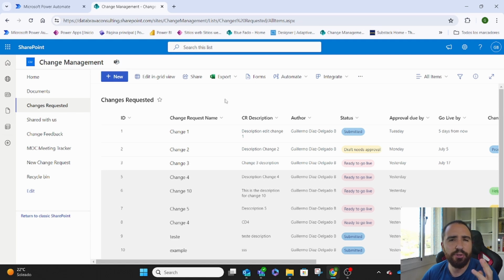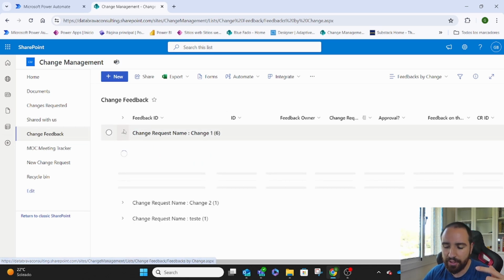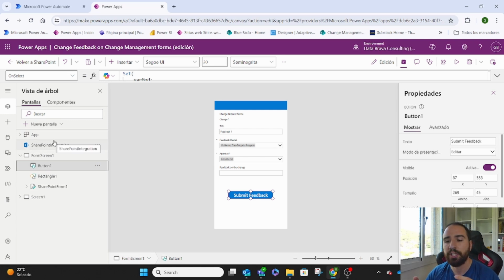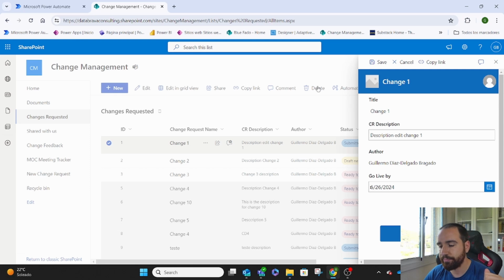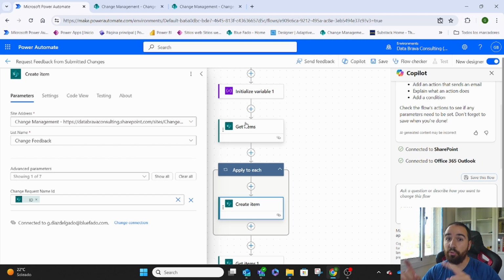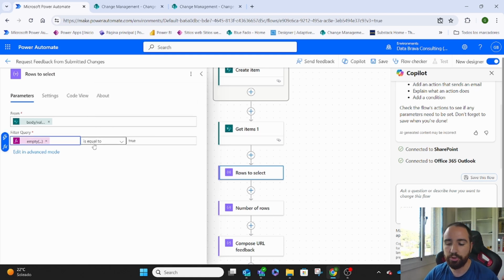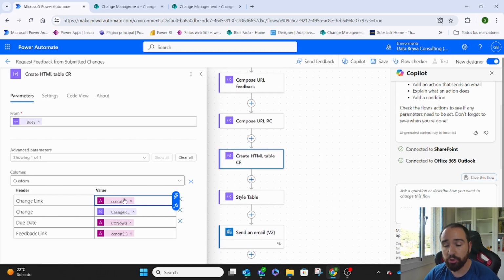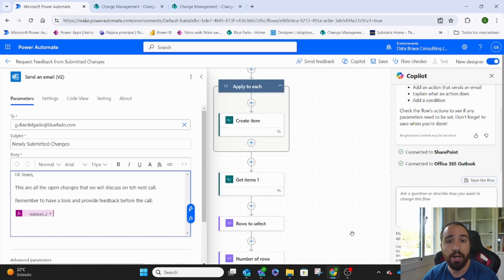How to create a hyperlink to a SharePoint list custom form with a selected item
I need to send by email a link to a SharePoint form, but here is the twist:

The form is custom made in Power Apps, and it must open a specific element of the list it based on.

Two challenges, how do I send the link to the right row and how do i make the app recognize that element...

As this one will need quite a lot of custom code, let me show you so it is easier to understand: